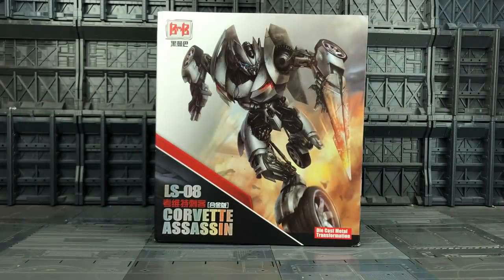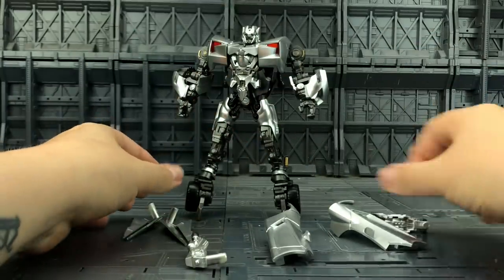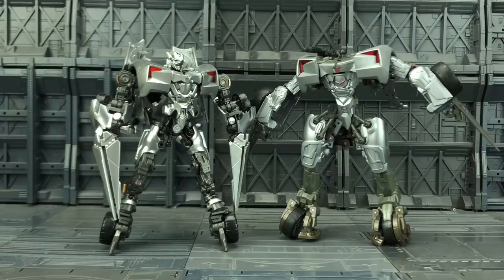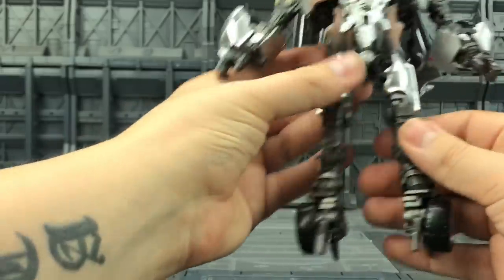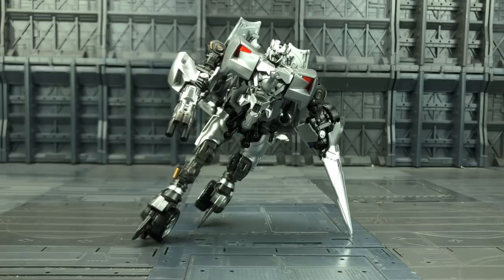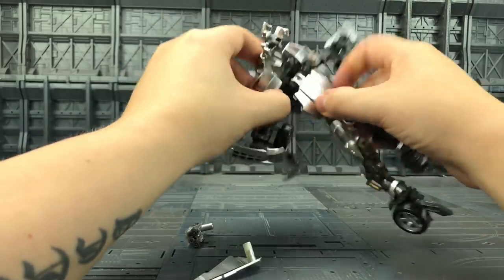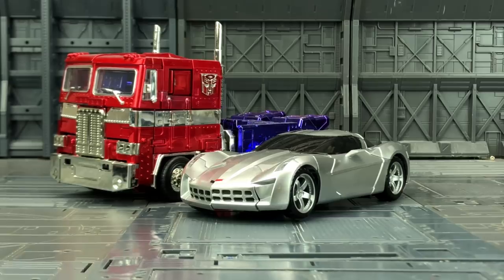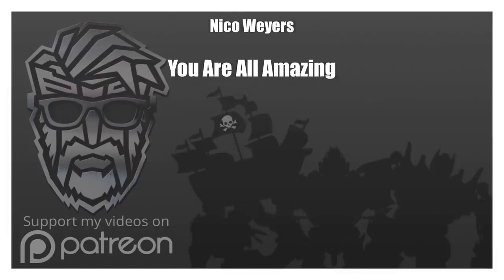Black Mamba BMB LS-08 CORVETTE ASSASSIN Masterpiece Scale Transformers ROTF Sideswipe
Like that Jetwing Set ?